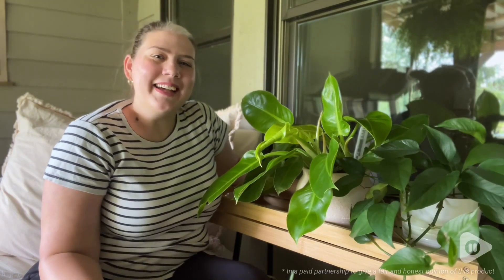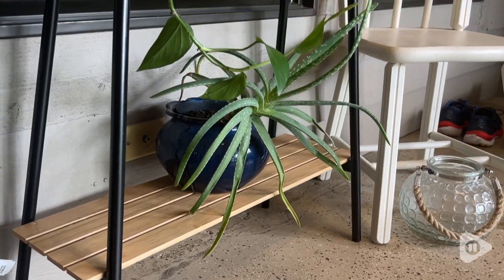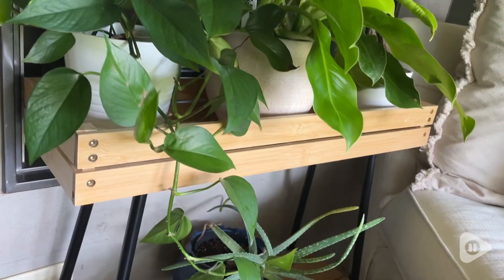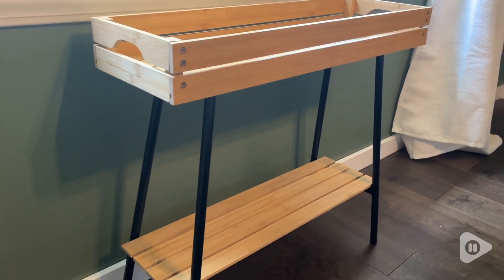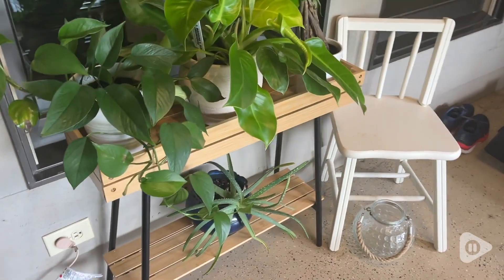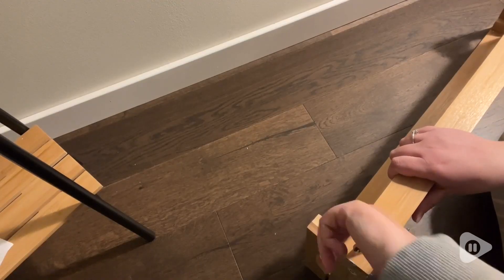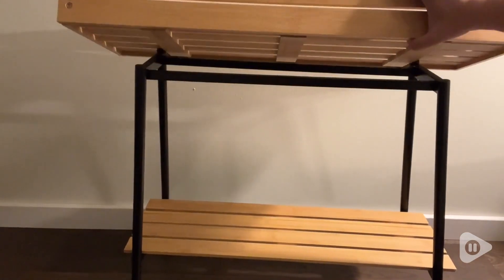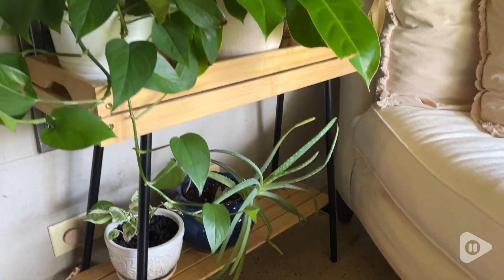BAMBANG Bamboo Plant Stands | Our Point Of View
BAMBANG Bamboo Plant Stands

(Commissionable Links)

【Secure Plant Display】The upper shelf of our plant stand indoor is equipped with a protective rim to prevent pots from accidentally falling, ensuring a secure and tidy display for your plants. This thoughtful design of our plant shelf adds an extra layer of safety and peace of mind to your indoor or outdoor plant arrangement.
【Stylish and Sturdy Construction】Our bamboo plant stand features a sleek black metal frame and 2-tier bamboo shelves, providing a minimalist yet stylish design. The black metal ensures durability, while the bamboo shelves add a touch of natural elegance, making the plant table perfect for any living room, balcony, or garden.
【Space-Saving Vertical Design】Maximize your space with our 2 tier plant stand that makes excellent use of vertical space. Its compact footprint is ideal for small areas, and the layered design allows your plants to receive optimal sunlight exposure. The window plant stand is perfect for showcasing your favorite flowers, succulents, or herbs in any corner, bedroom, office, balcony, or terrace.
【Eco-Friendly Materials】The plant stand for indoor plants boasts a large capacity to accommodate a variety of plant sizes and types. The shelves are made from 100% organic bamboo, providing a strong, healthy, and environmentally friendly option for your plants. It's chemical-free, ensuring the safety of both your family and the environment.
【Effortless Assembly for Instant Enjoyment】Our plant stands for indoor plants multiple is designed for hassle-free assembly. With the provided installation tools, screws, and detailed instruction manual, you can effortlessly set up the stand in no time.